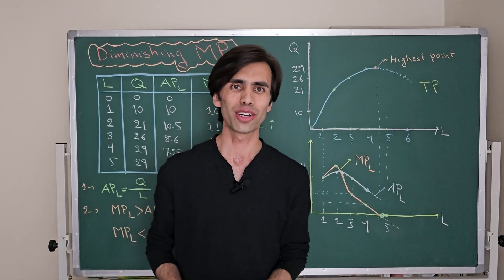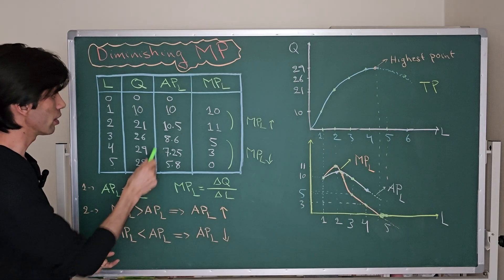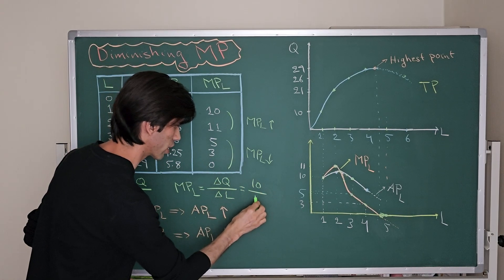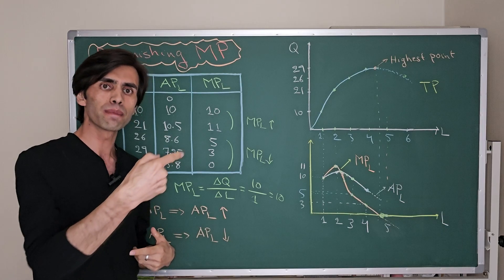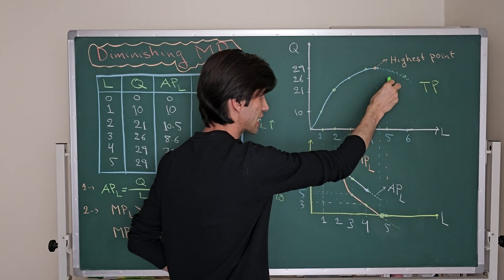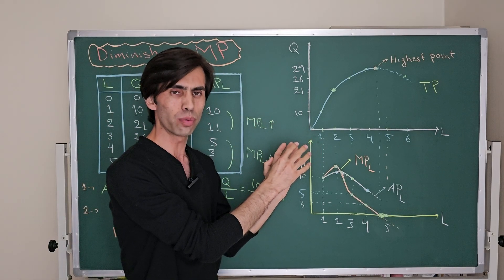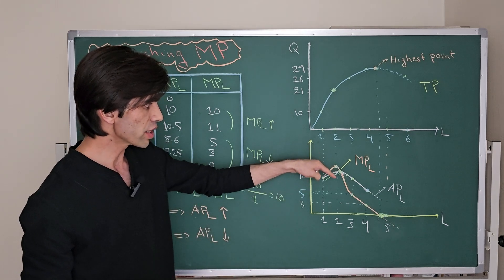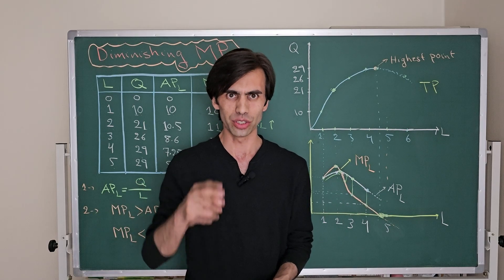Total Product (TP), Average Product (APL) and Marginal Product of Labor (MPL)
In this video we will learn about total product (TP), average product (APL) and marginal product of labor (MPL). Total product of labor, often referred to as total output, is the overall quantity or amount of goods or services produced by a firm or a production system during a specific period, based on the amount of labor employed.
The average product of labor, often abbreviated as APL, is a measure in economics that calculates the average output or production per unit of labor input. It is derived by dividing the total product of labor (the overall output) by the quantity of labor employed during a specific period. Mathematically, it is represented as:
Average Product of Labor (APL) = Q/ L
The marginal product of labor (MPL) is a fundamental economic concept that represents the additional output or production gained by employing one additional unit of labor, while keeping other inputs constant. In other words, it measures the change in total product resulting from a one-unit increase in the quantity of labor.

Mathematically, the marginal product of labor is calculated as:

Marginal Product of Labor (MPL) = Change in Total Product / Change in Quantity of Labor

00:00 Introduction
00:52 Average Product of Labor
01:26 Marginal Product of Labor and Diminishing MPL
03:09 Graphical relationship between TP, APL and MPL.
06:41 Time to end